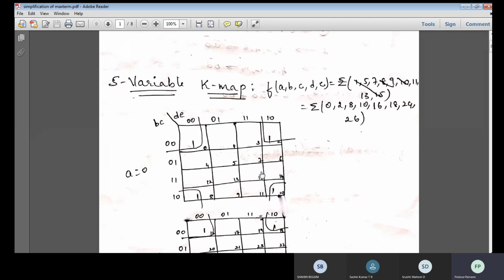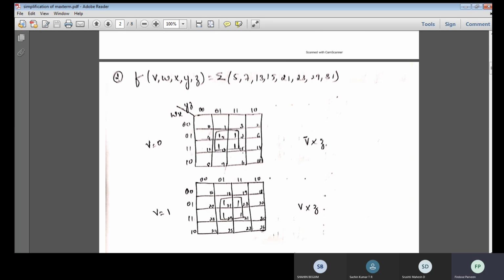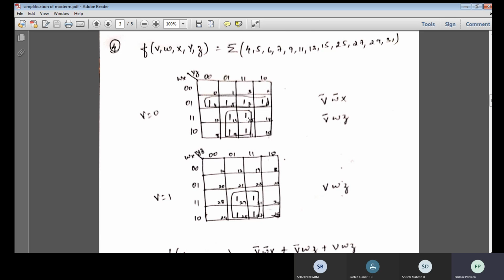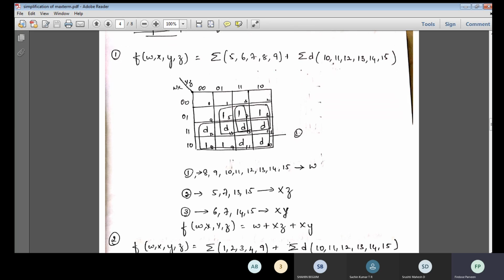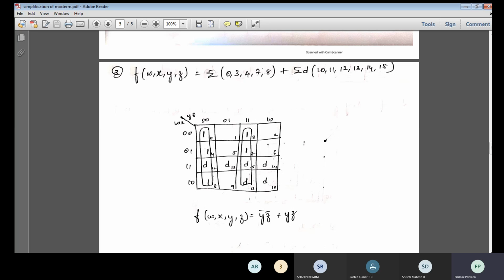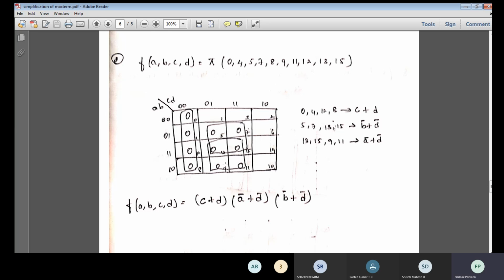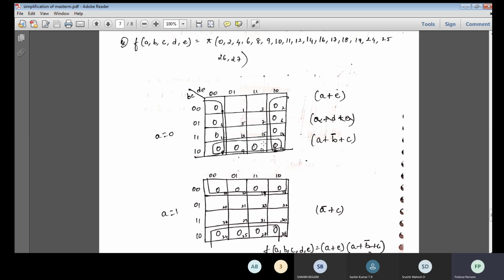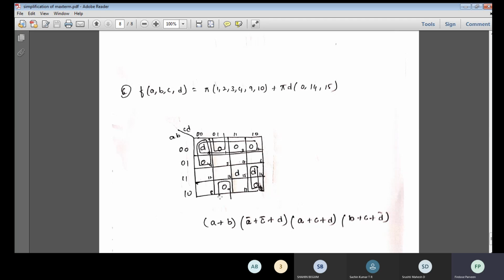Simplification of incompletely specified and maxterm equations